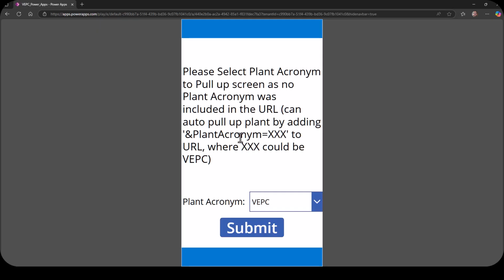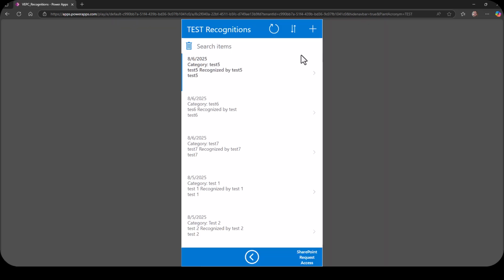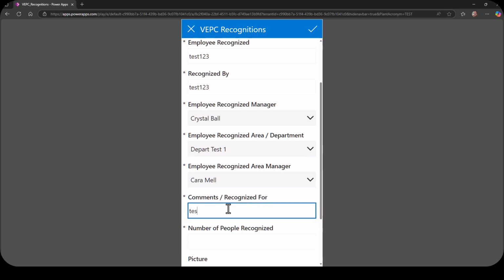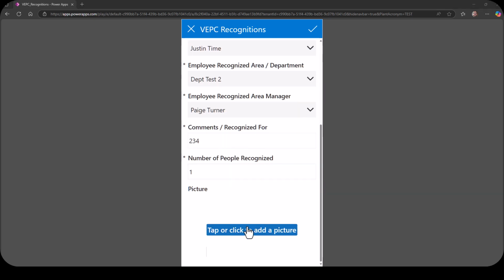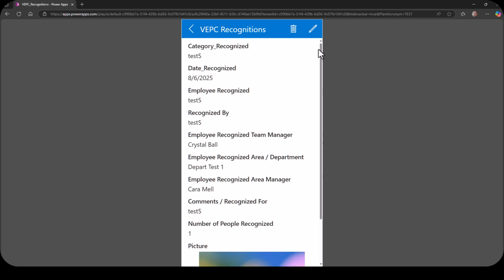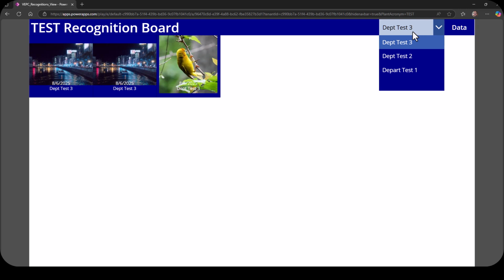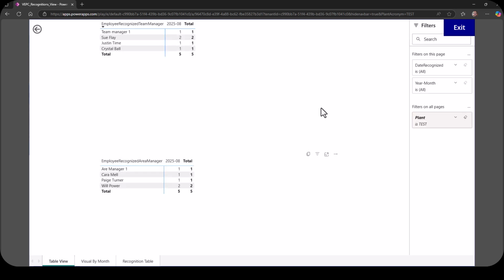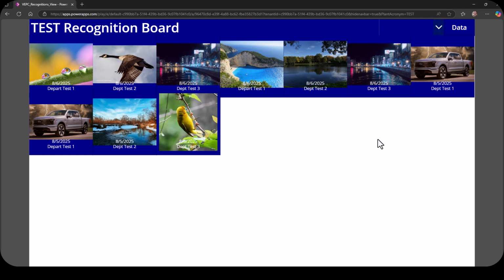06 Digital Control Center Recognitions Input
Digital Control center Recognitions Input - walk through of how to put recognitions into recognition app.